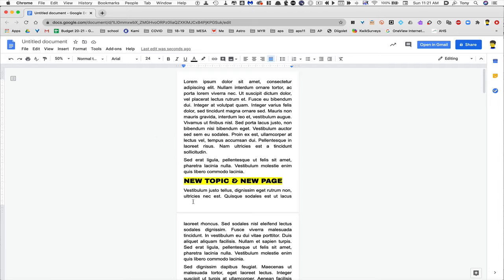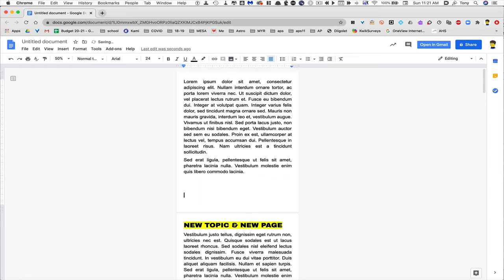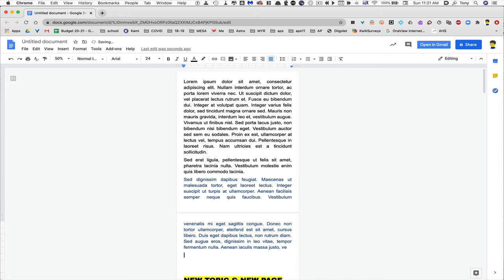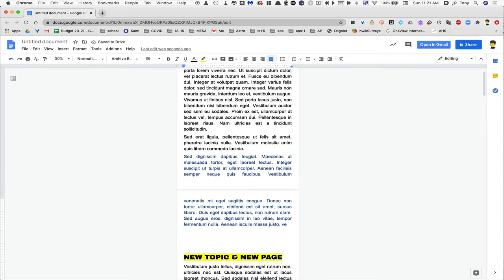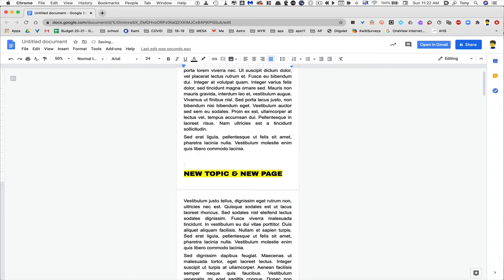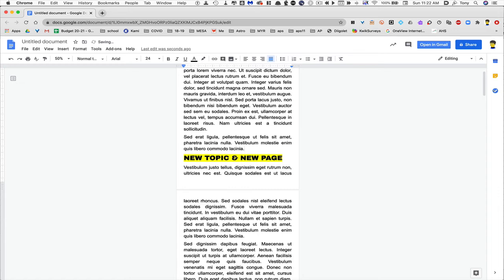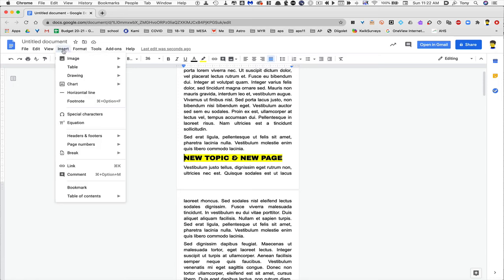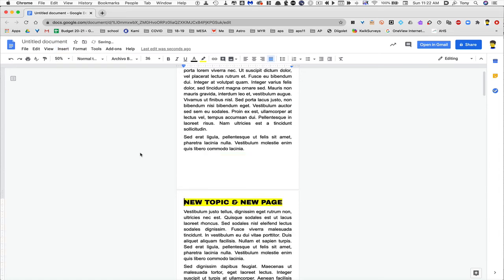Google Docs: How and why to use "Insert Page Break"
(1) Why to choose a “page break.”
(2) How it is done.